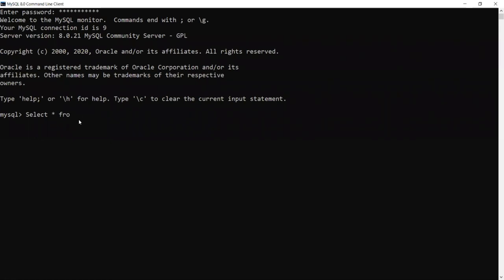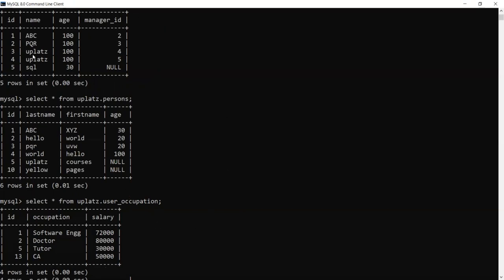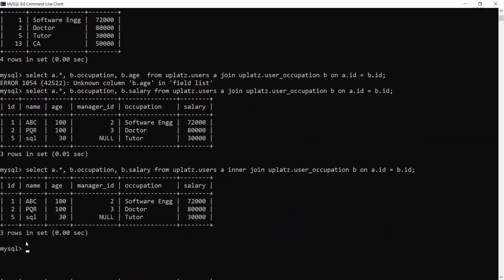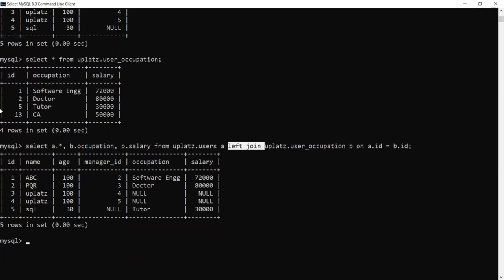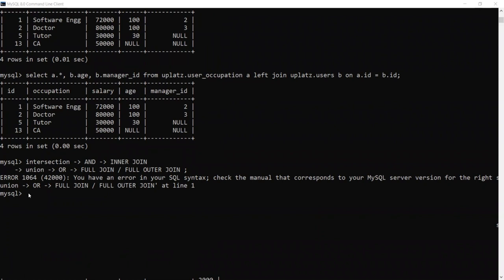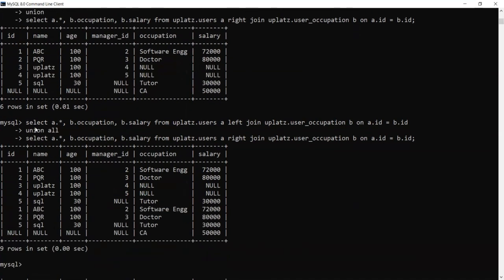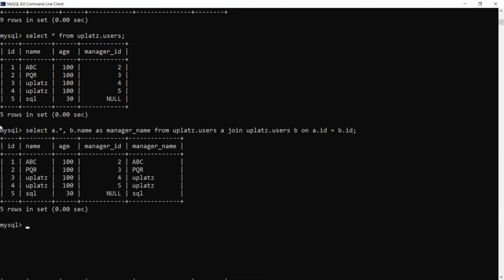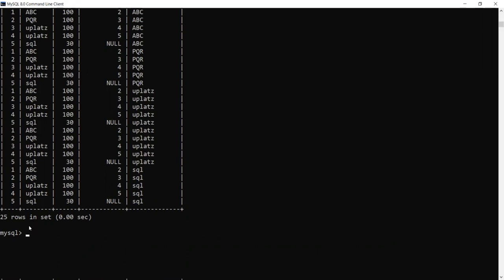13 SQL Joins Introduction and Demonstration